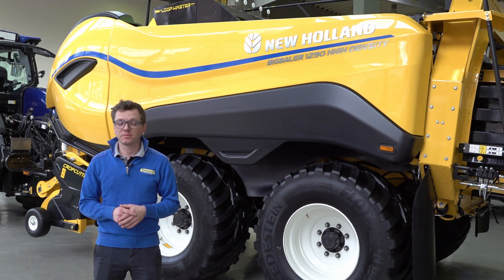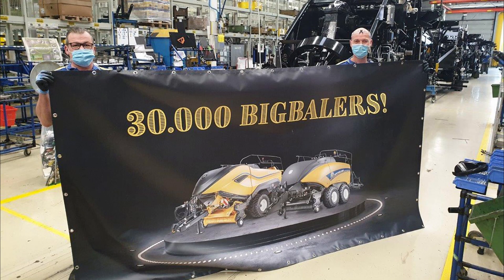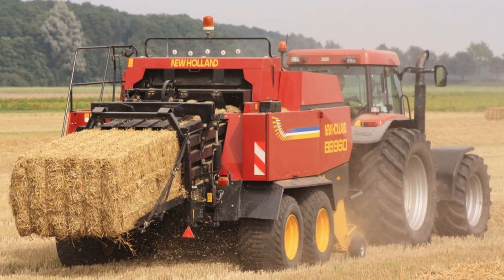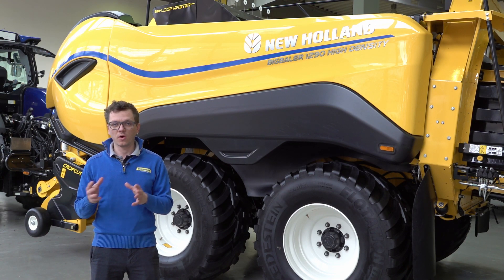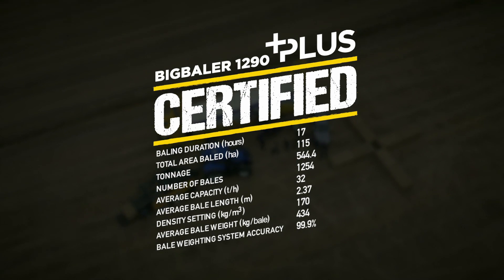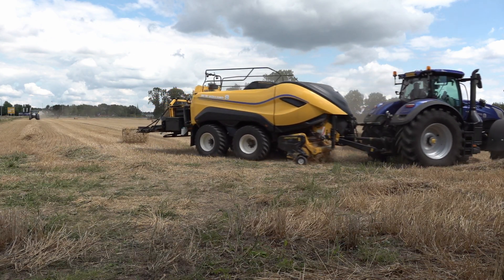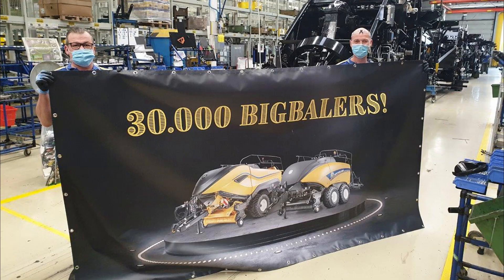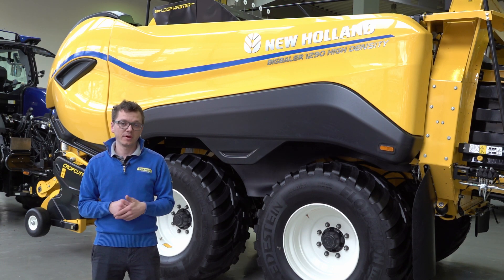30.000 Balers by New Holland - english version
Dies ist der Produktmarketing Kanal von New Holland Deutschland.